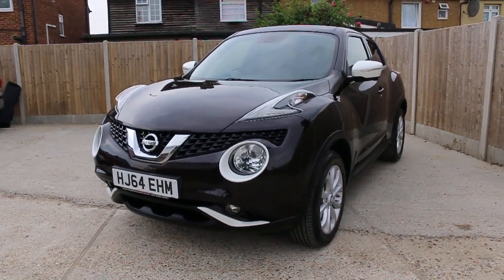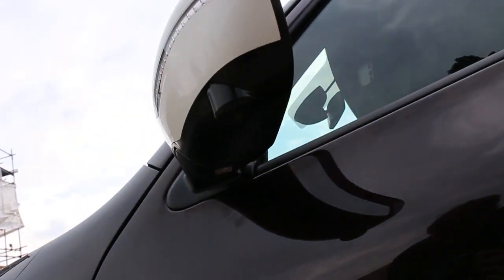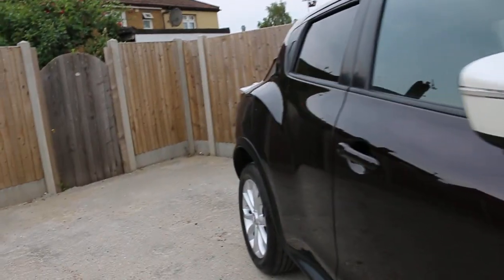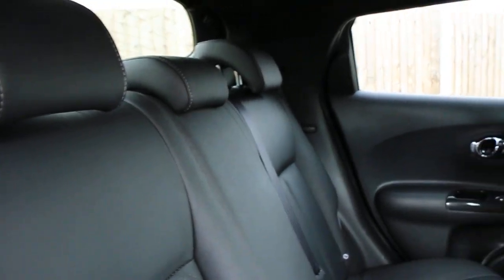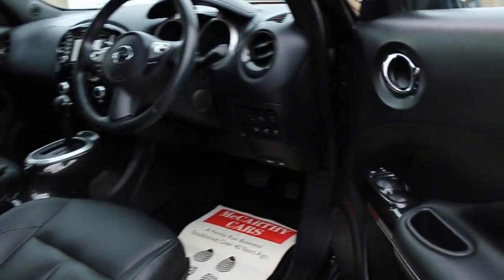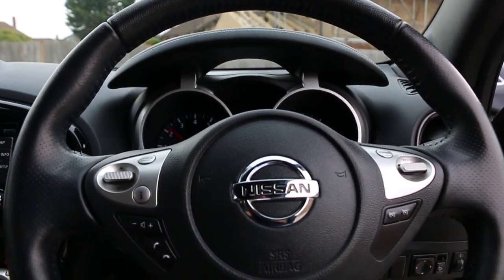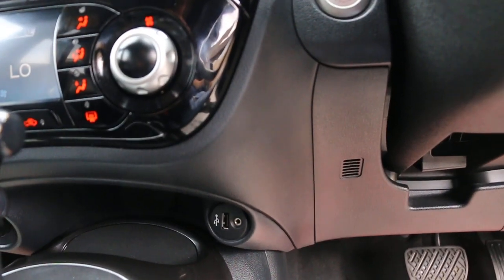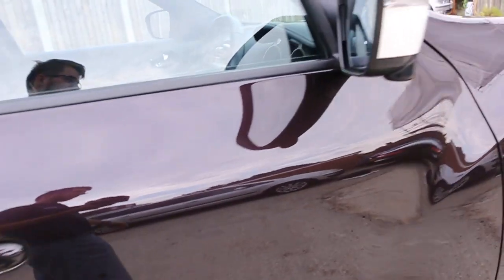Nissan Juke 1.6 Tekna Xtronic Auto Sat Nav Rear Cam Bluetooth Full Leather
Metallic Black, Privacy Glass, Full Black Leather Interior, Satellite Navigation, Reversing Camera, Heated Seats, Bluetooth, Keyless Entry & Drive, Stereo CD and AUX/USB Input, Air Conditioning, Climate Control, Cruise Control, Electric Windows/Folding Mirrors, Push Button Start, Power Steering, ABS, Traction Control, Front and Side Airbags, Switchable Passengers Airbag, ISOFIX Child Seat Preparation, Multi Function Steering Wheel, 5x Three Point Seat Belts, 5x Headrests, Centre Armrest, Split Folding Rear Seats, Luggage Cover, Auto Headlights, Front Fogs, 17in Nissan Alloys, Remote Nissan Alarm, Just 2 Owners, Only 26,000 Miles, Service History, Can Achieve Over 54 MPG and Costs Just £155 Per Year To Tax, Low Road Tax. Not Subject to the T Charge. Better than Acenta Visia n Tec Plus + Nismo. Vehicle Coming Soon, Call For More Details. Every Vehicle is Subjected To a Rigorous RAC Approved 82 Point Buysure Inspection and is supplied Fully Serviced With a RAC Platinum Parts and Labour Warranty, 1 Years MOT, 12 Months RAC Roadside Assistance including home start and HPI Checked, 4 Years RAC Platinum Parts and Labour Warranty Available, Over 200 Cars in Stock, Finance Available, No Deposit Required, Part Exchange Available. McCarthy Cars Are RAC Approved and Highly Recommended By Them, Have Complete Peace Of Mind With The McCarthy Cars and RAC Buysure Programme. Available extras include Privacy Glass, Bluetooth, Sat Nav, DAB Radio, Front and Rear PDC Parking Aids, Leather Interiors and Heated Seats. McCarthy Cars are a Multi Award Winning Car Dealership and Most Loved Business in Croydon. McCarthy Cars, A Family Run Business Established Over 40 Years Ago, Open 7 Days a Week.